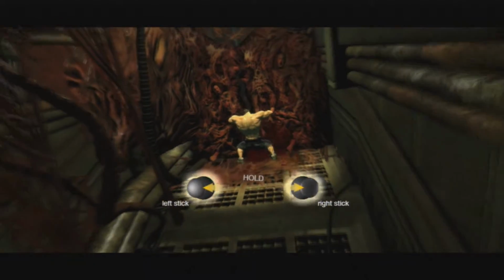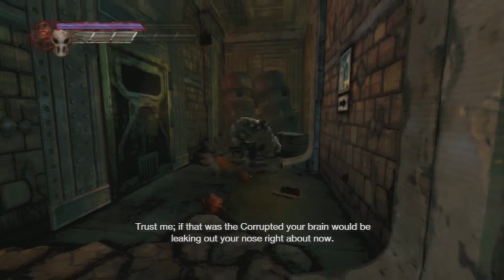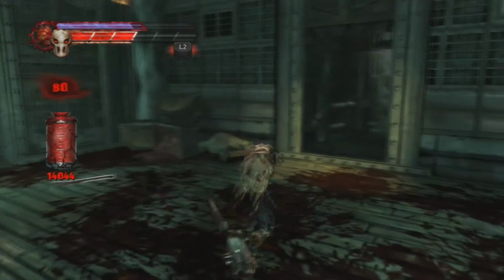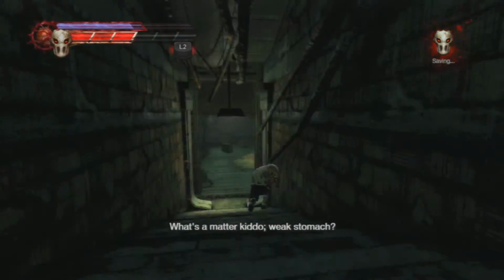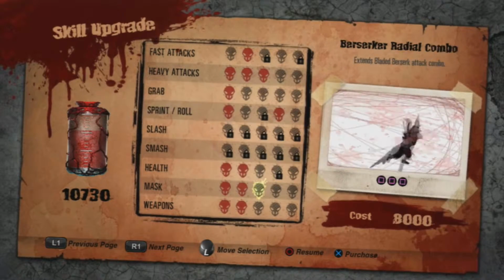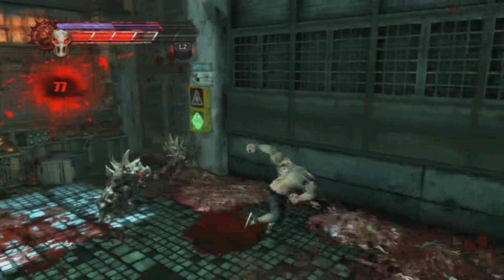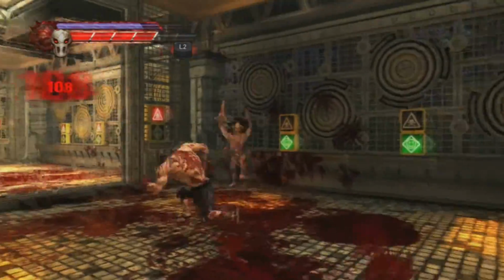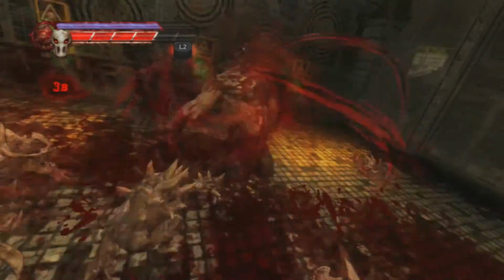Splatterhouse Brutal Difficulty Guide Phase 4: The Meat Factory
This phase may be gross for some but for me I think it is pretty well crafted and it comes with a lot of those one shot enemies.